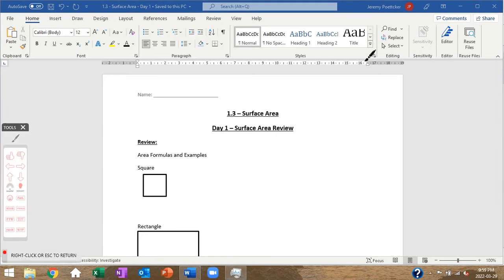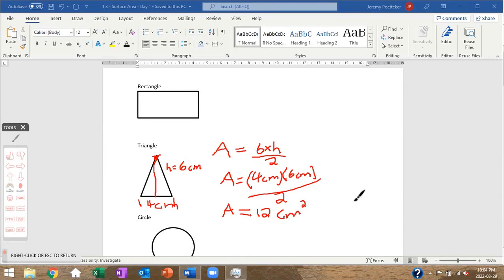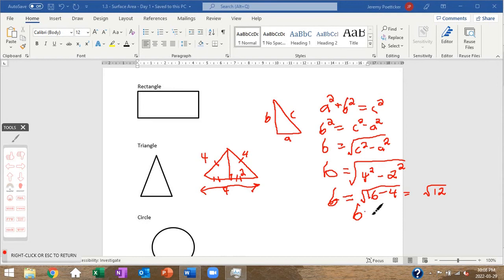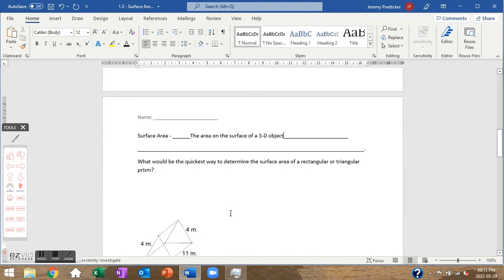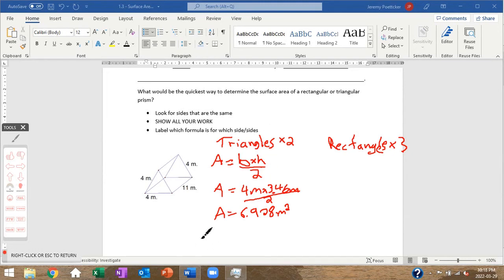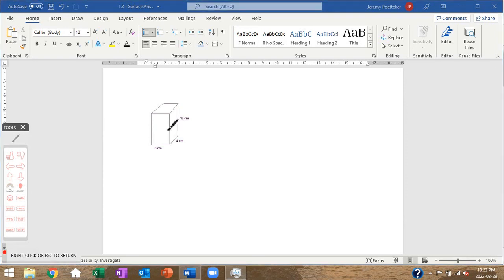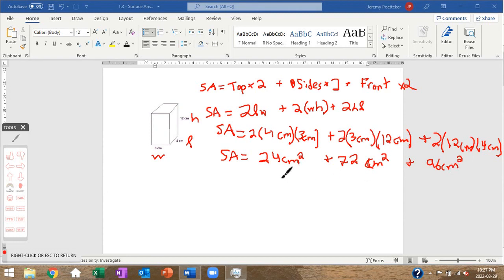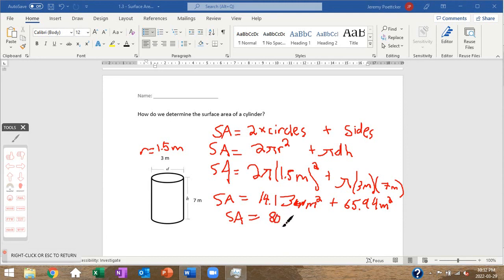Math 9 Topic 1 3 Surface Area Review Day 1